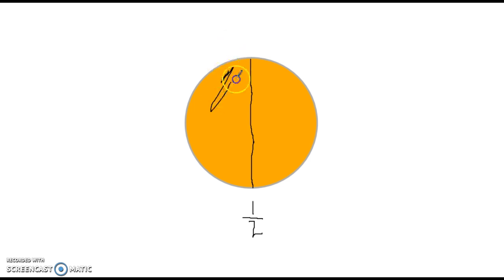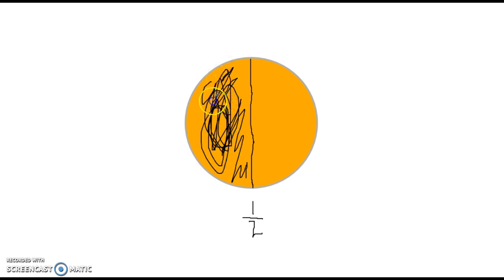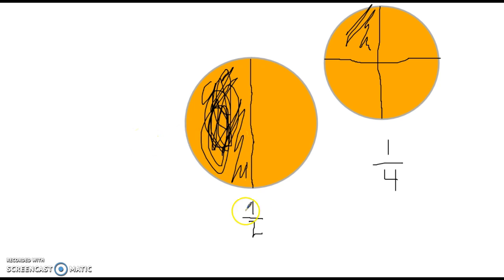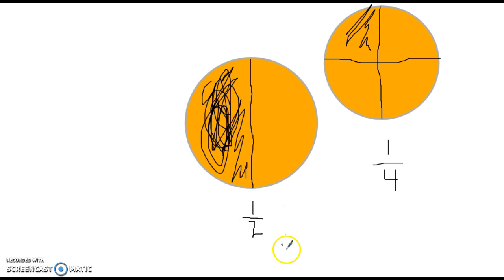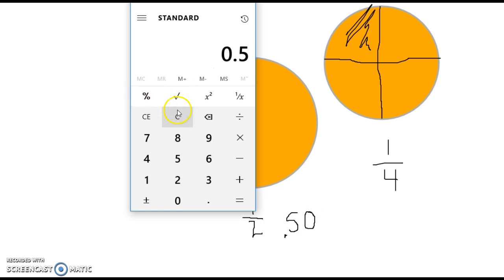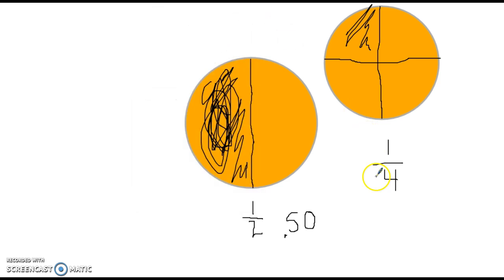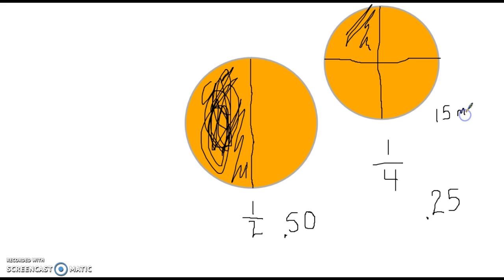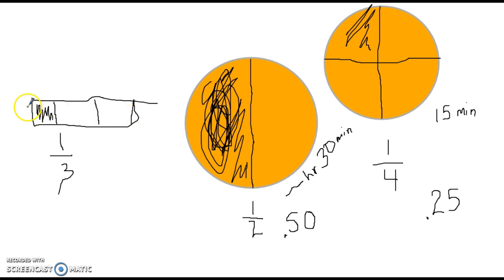Intro to Fraction Review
Quick review of 1/2 and 1/4 of a pizza